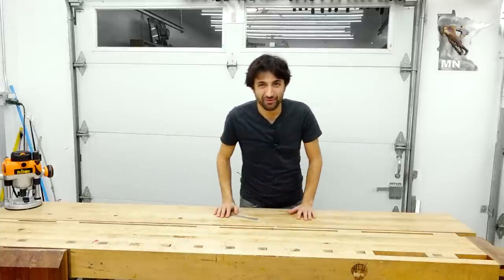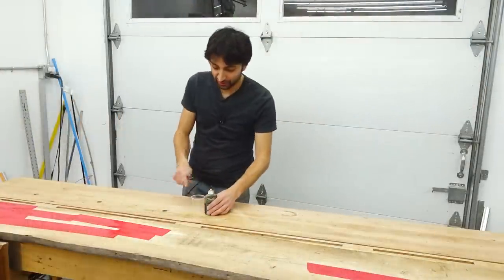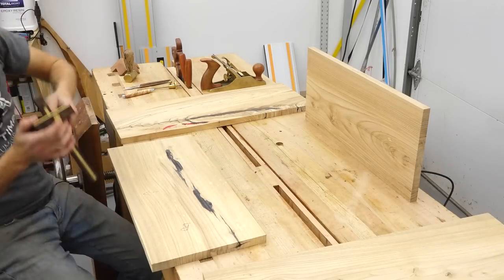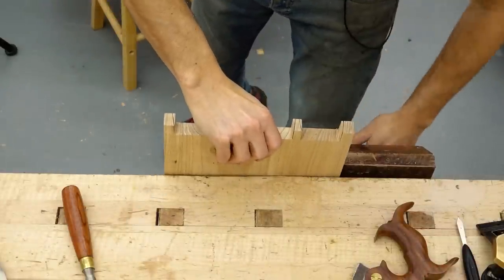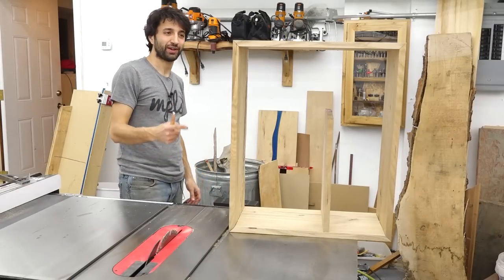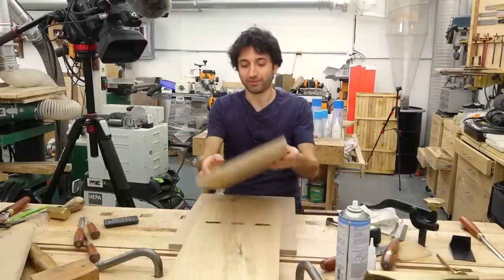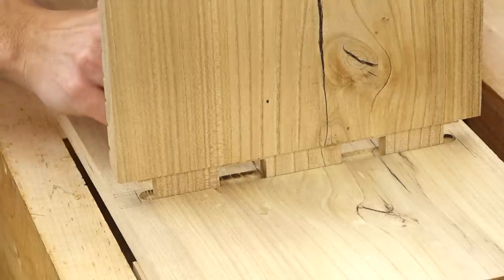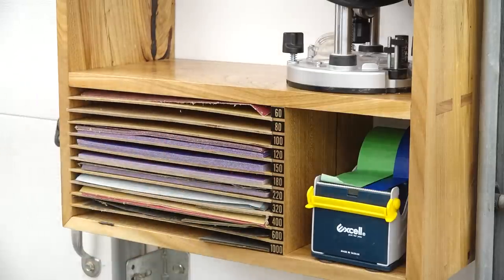Why Wouldn't Your Shop Storage Have Dovetails and Through Tenons?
In my old shop I had a wall hanging cabinet made from mdf that housed my sheets of sandpaper and other random stuff.  For the shop, I want to build something a bit more polished that meets my current needs.  This was a great project allowing me to practice some through dovetails and through tenons.

PRODUCTS USED
Triton MOF Router
Triton Jigsaw
Tape Dispenser
Dust Mask
Hearing Protection
Push Blocks
Table Saw Blade

Chapters
0:00 - Stock and Part Prep
16:54 - Through Mitered Dovetails
36:16 - Through Tenons
52:40 - Vertical Divider
55:44 - Glue Up and Finish